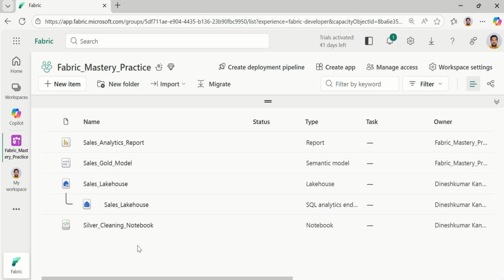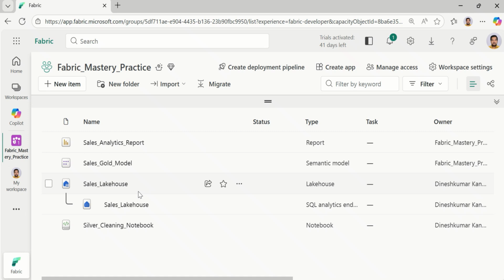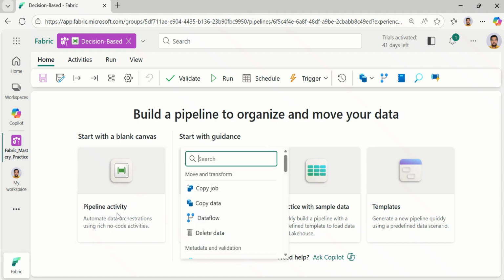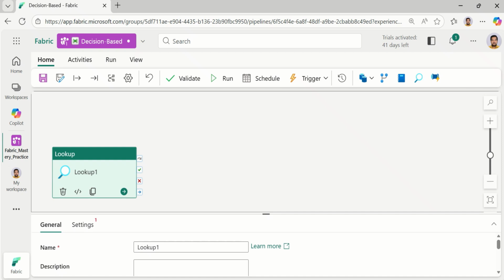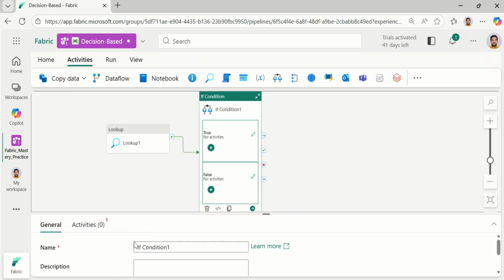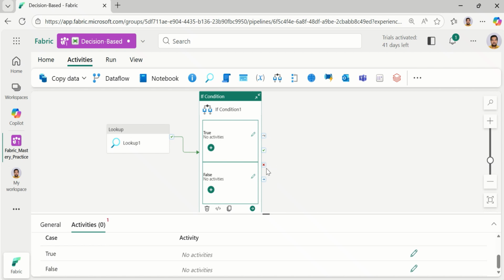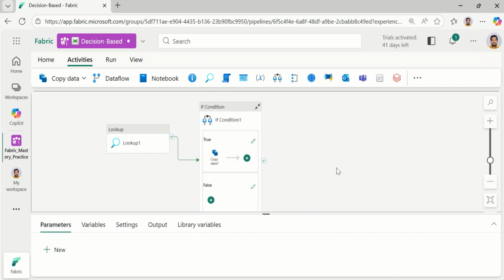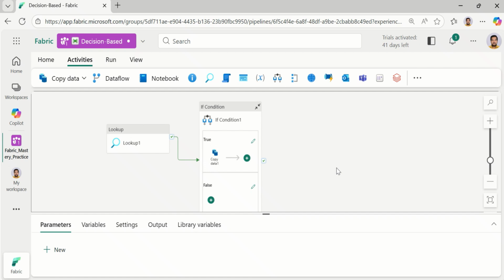Ingest data with conditional loading in Microsoft Fabric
In this video, learn how to Ingest data with conditional loading in Microsoft Fabric. With Microsoft Fabric, ingest data using IF activity and do data ingestion with conditional loading.

🚀 What you'll learn in this video:

- Why Lookup activity exists in Fabric Data Pipelines
- How If Condition activity controls pipeline execution
- How to use Copy activity only when needed
- How real pipelines avoid unnecessary data movement

- Data Engineers working with Fabric or ADF
- Power BI developers moving into data engineering
- Anyone confused about when pipeline should or should not load data
- Interview preparation for Fabric / ADF pipeline questions

🔨 Tools & Concepts Used:

- Microsoft Fabric
- Fabric Data Pipelines
- Lookup Activity
- If Condition Activity
- Copy Activity
- Incremental Pipeline Logic

👍 If this video helped you:

- Comment if you want the next video on metadata-driven pipelines using ForEach